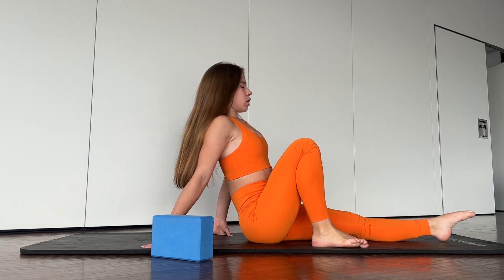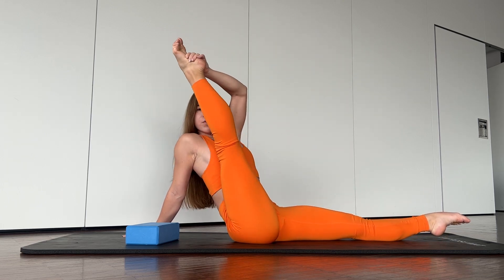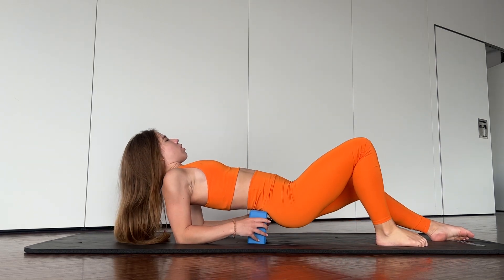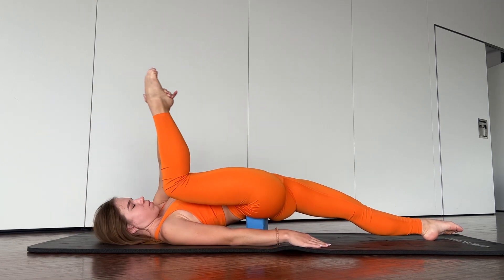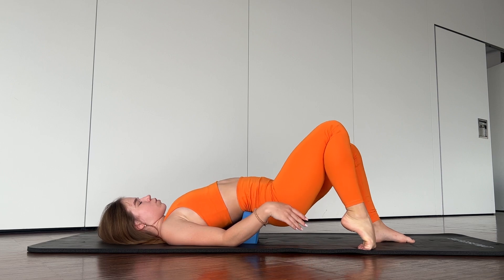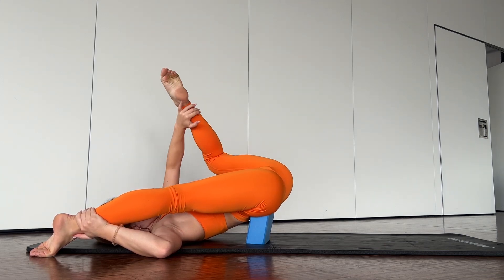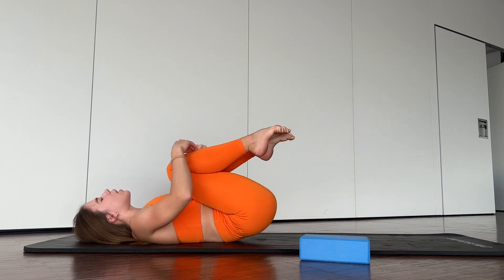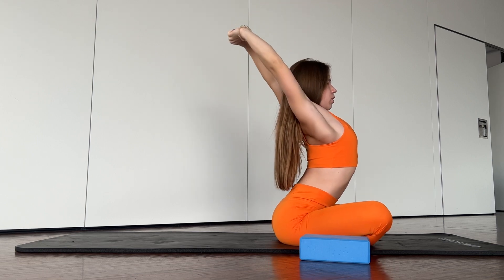Stretch legs splits | Stretching and Gymnastics | Contortion training | yoga time